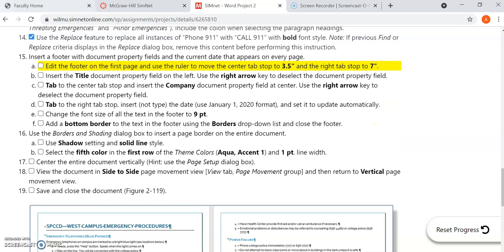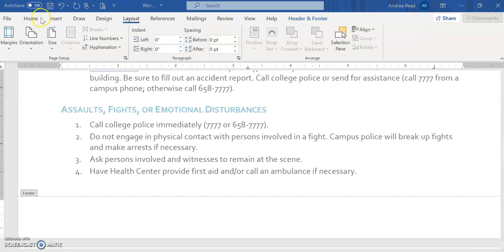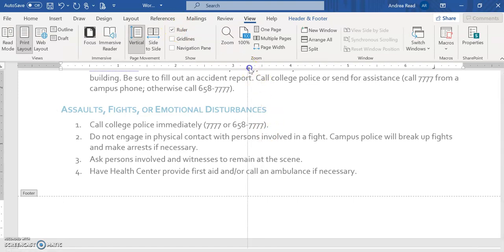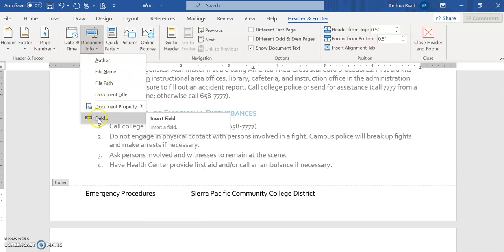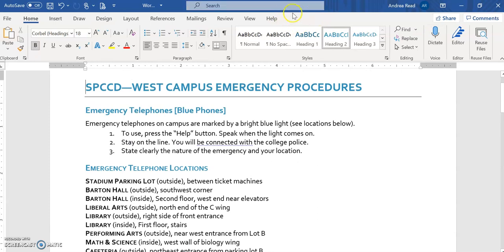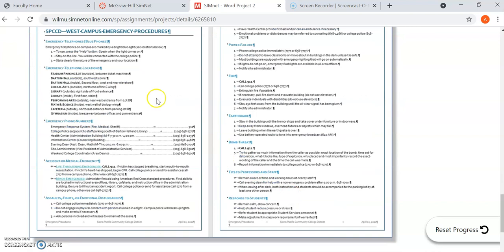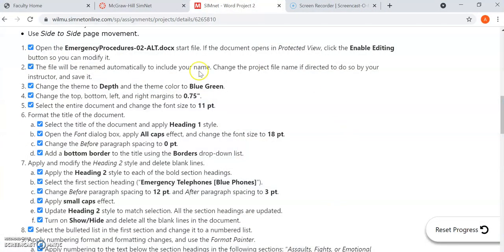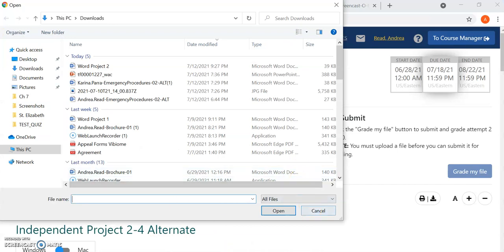Word Project 2 Part 2